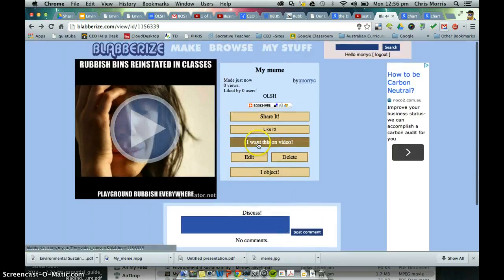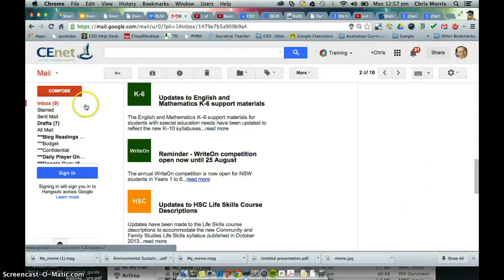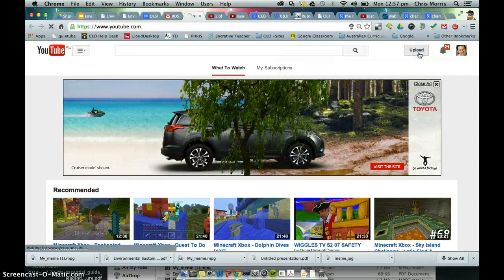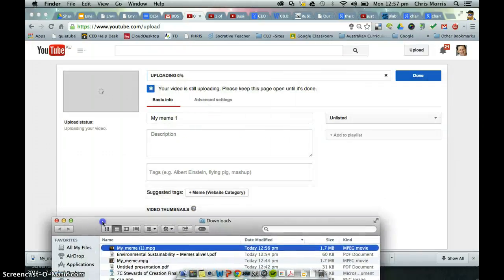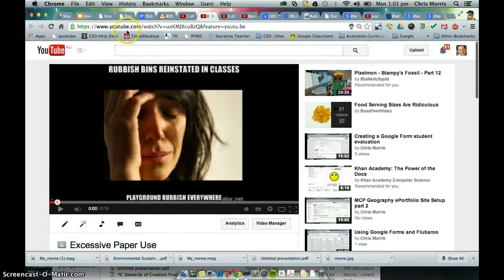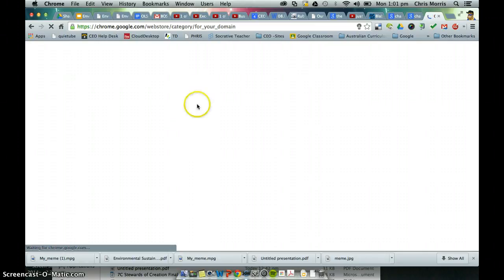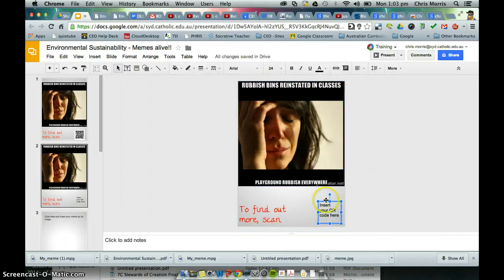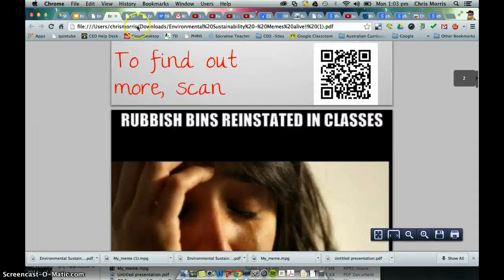Uploading and submitting your meme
Business services